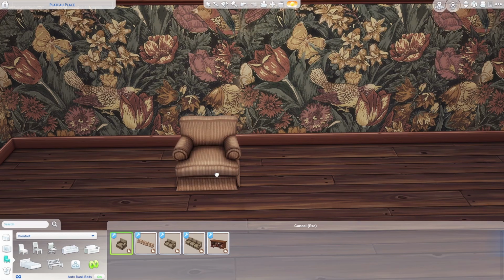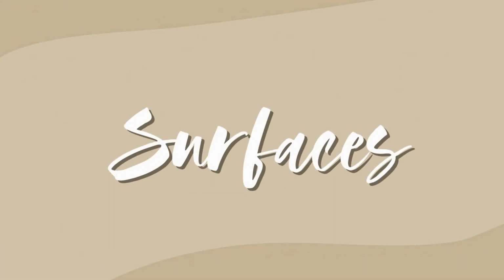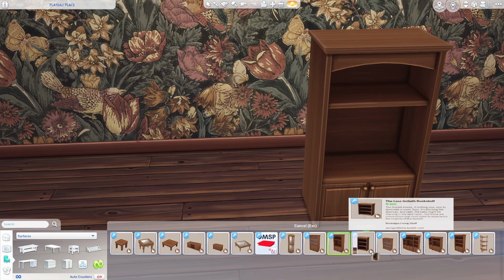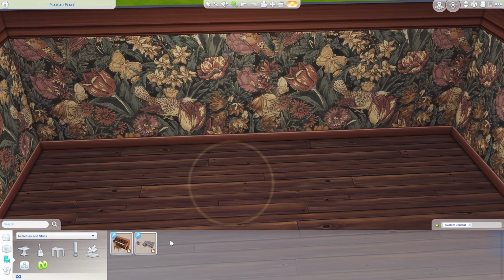HUGE NEW BUILD CC PACK! | cc showcase + links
So excited to showcase a new build cc pack by @awingedllama today! ♥

🌼 NEW VIDEOS 3 TIMES A WEEK 🌼